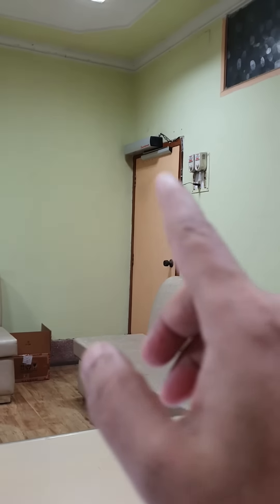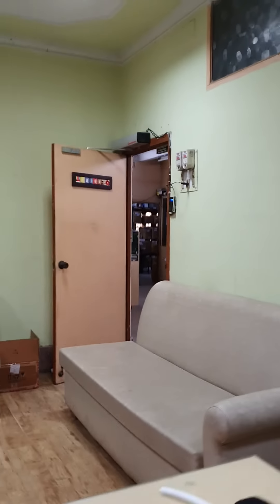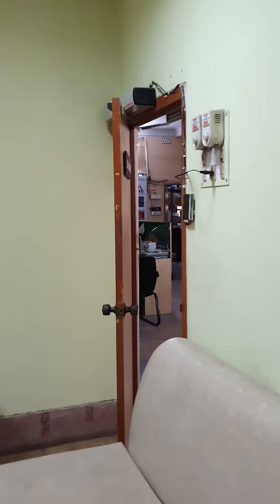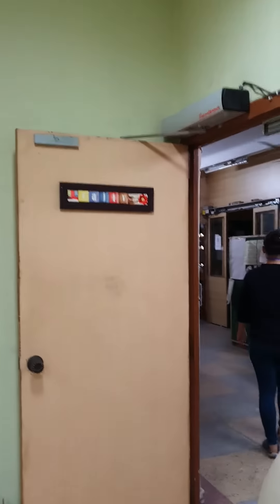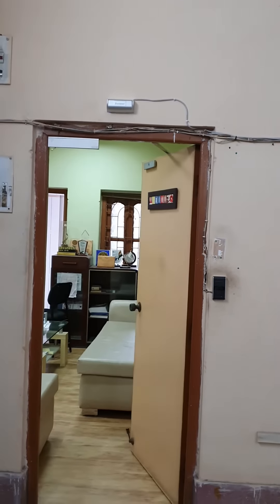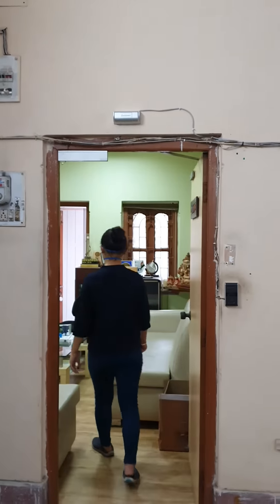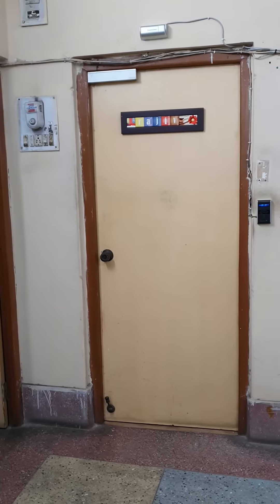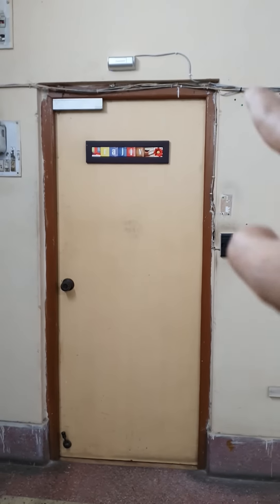Touchless Auto Door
Smartpower Swing door Motors can convert the existing office / residential door to touchless function to avoid infection in Covid Pandemic.